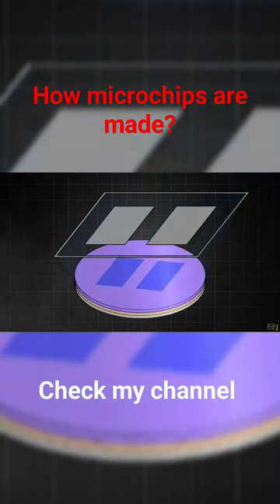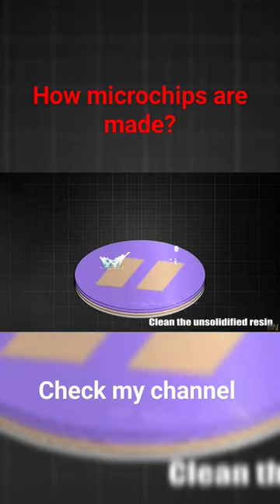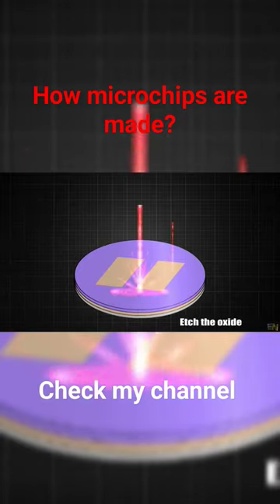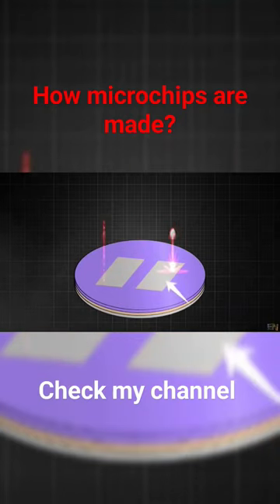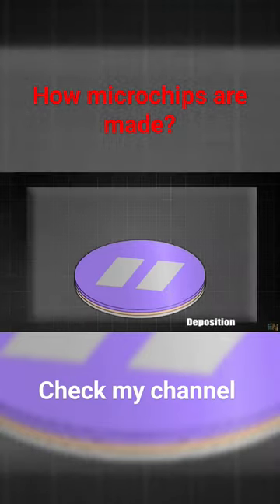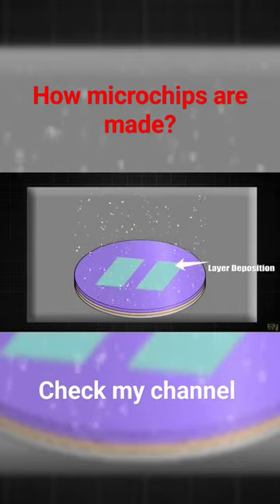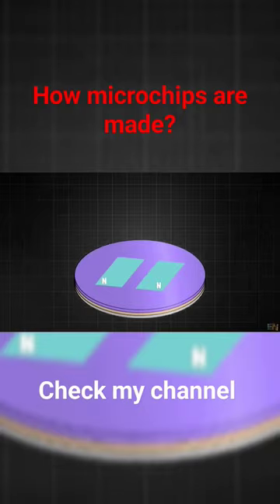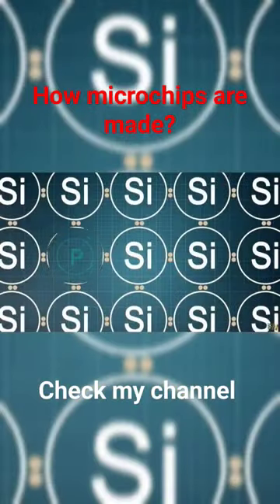How microchips are made?